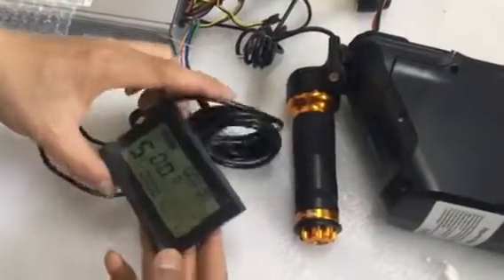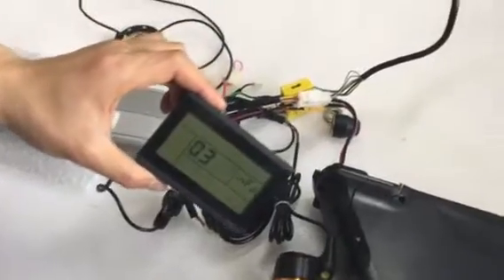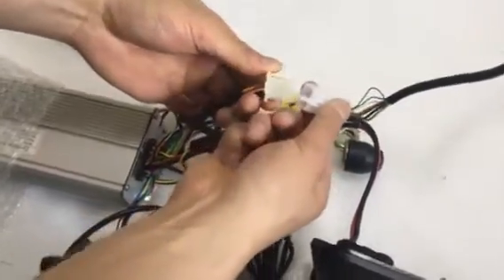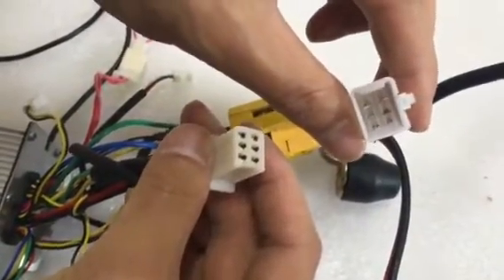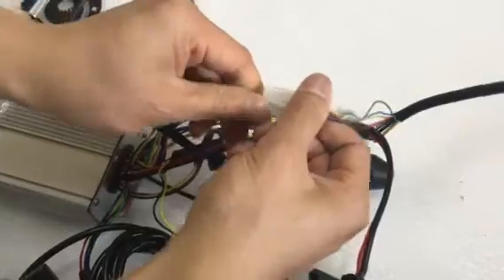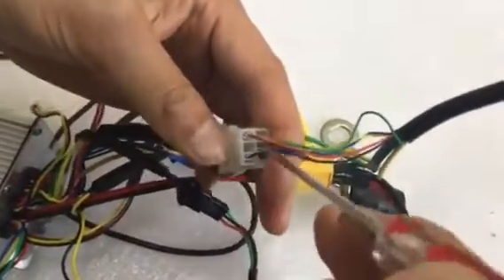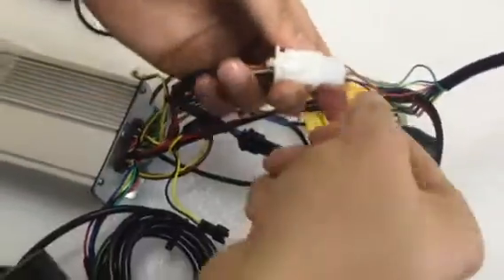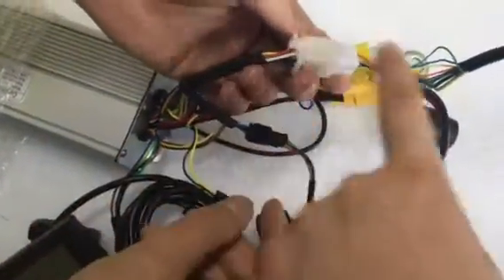How to fix lcd display error 03 for mountain ebike motor kits 48v 1500W